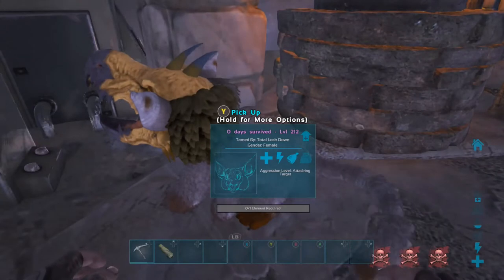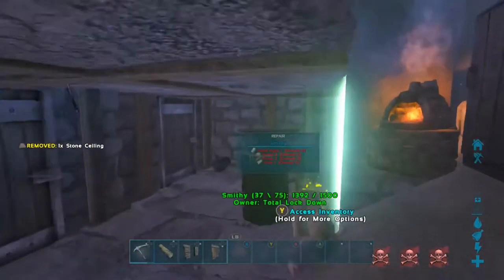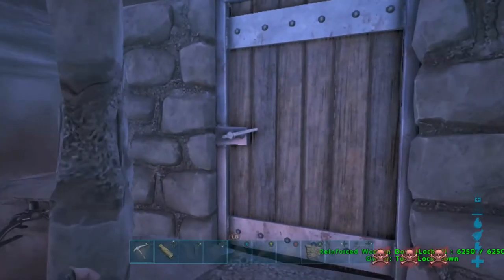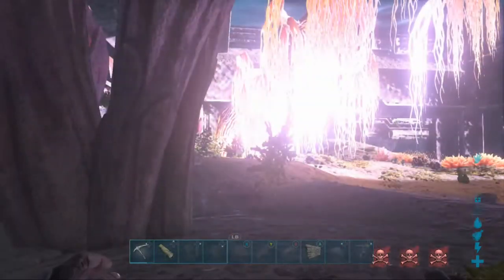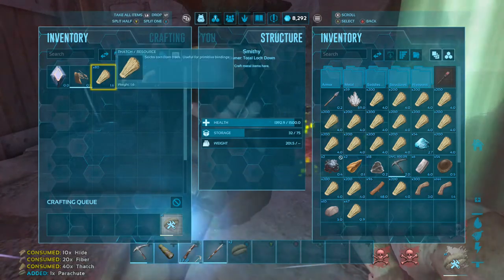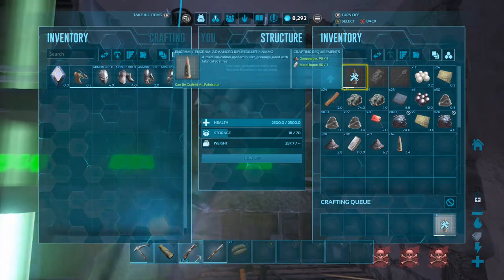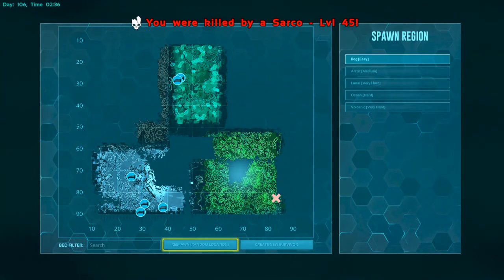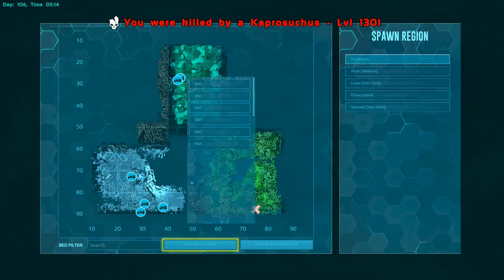ARK Pvp Lets Play Ep1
Welcome to TLD Nation where we provide what you want to see whether its gaming or anything else we got you and please comment it’s super important to us that we get feedback to provide the best experience and enjoyment we can every one on our team is happy to be here and make content for this great nation the TLD Nation so pls grab some food and enjoy

Total Lock Down

 Music by - Abstract - "Neverland" (ft. Ruth B) | "Non Copyrighted Music" ♫ Support NoChillTracks ♫

Join us on Twitter @ Total Lock Down

Join our Tik Tok @ Total Lock Down